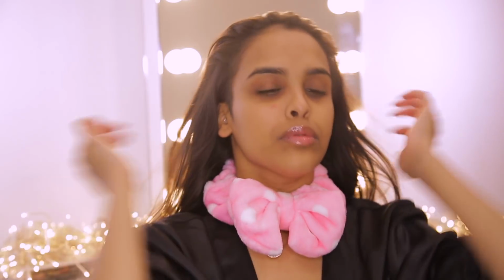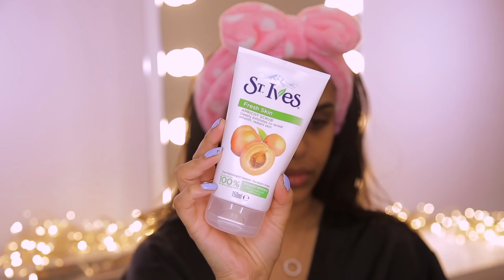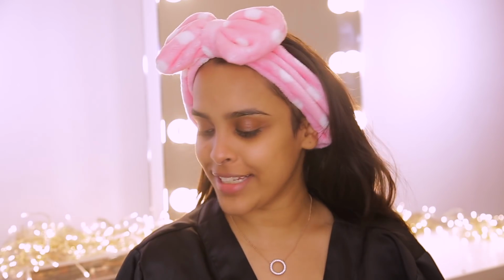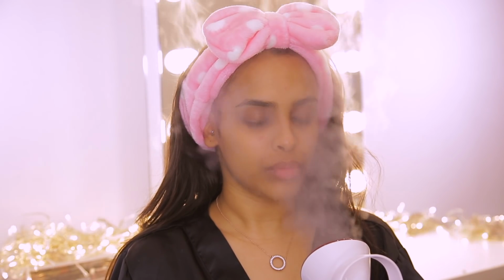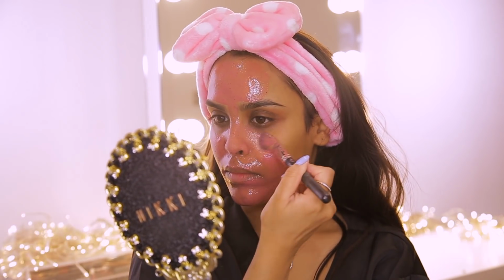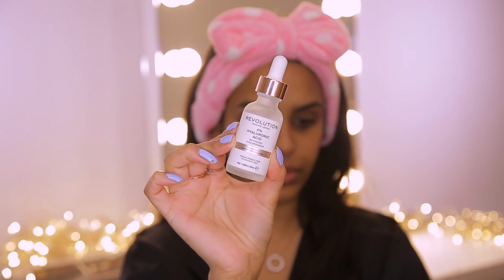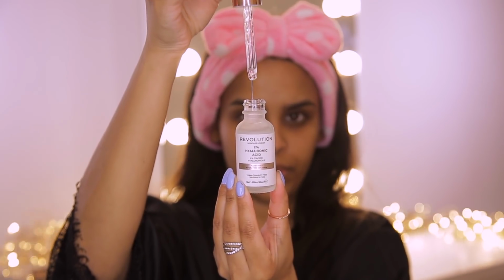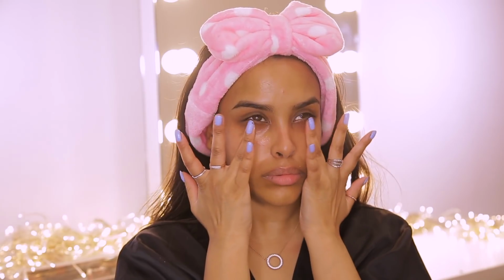SKINCARE & SPA FACIAL AT HOME D.I.Y| NikkisSecretx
Spa facial at home - sometimes you just need to pamper yourself :)
Please let me know your thoughts of this skincare routine xo

bioderma cleansing water
st ives apricot scrub
dragon fruit sauna face mask
makeup revolution 2% hyaluronic acid hydration serum
givenchy le skin noir face cream
bobbi brown high intensive eye cream
givenchy l’intemporel blossom
glam glow pou mud - love scene

24-105 lens